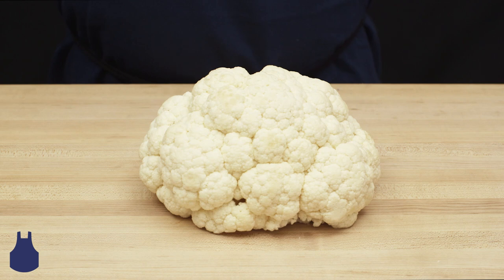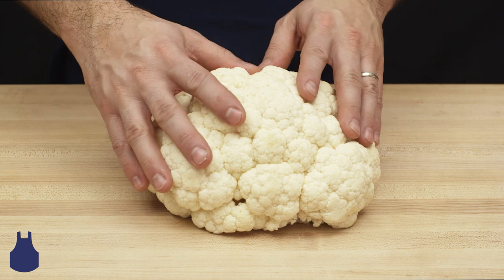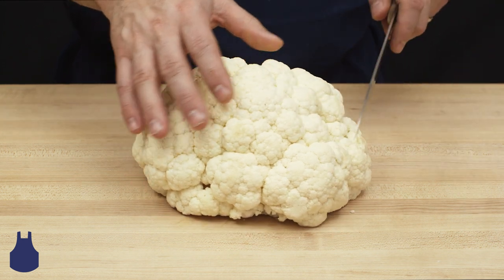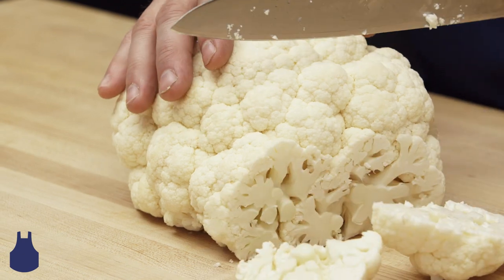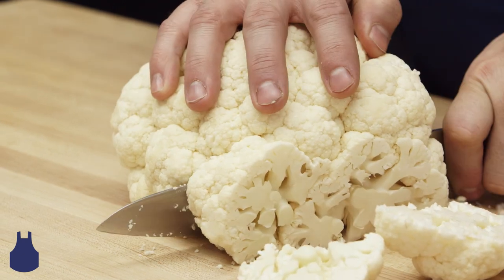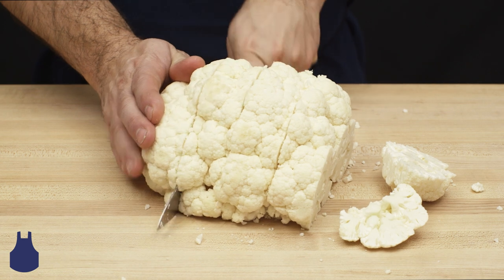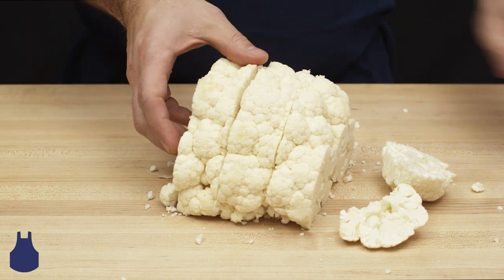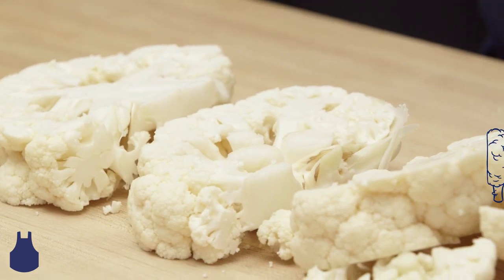How To Prep Cauliflower Steaks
A Blue Apron chef demonstrates how to quickly prep cauliflower in this easy cooking tutorial. Learn how to slice cauliflower into steaks along with some basic knife skills. You'll need a chef's knife and a cutting board to complete this task.